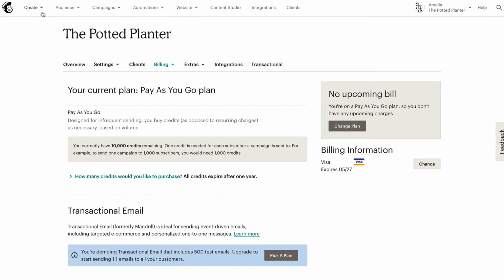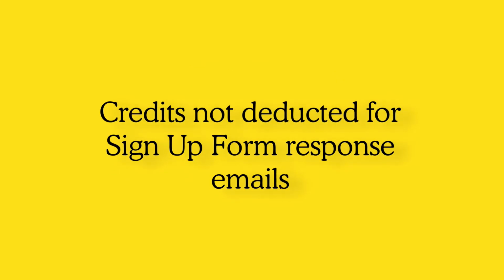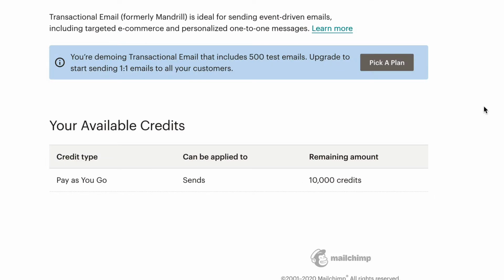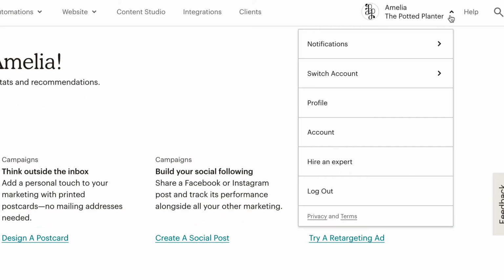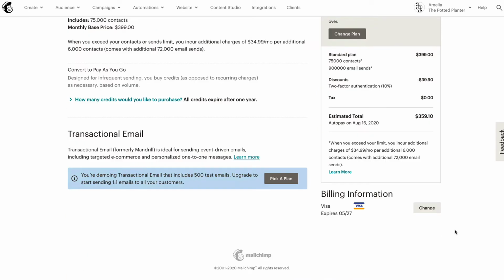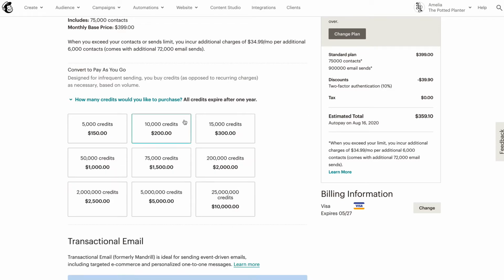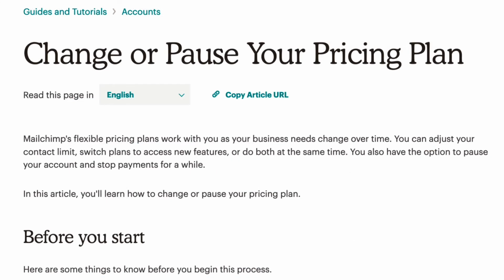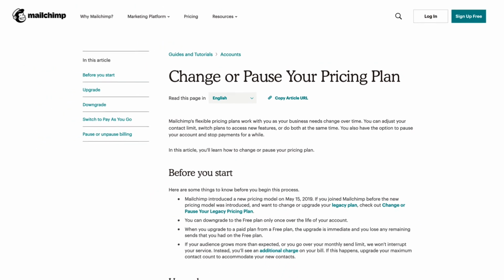Switch from Monthly to Pay As You Go (July 2020)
In this video, you’ll learn how to switch from a Monthly plan to Mailchimp’s Pay As You Go plan.

If your account is on a monthly plan you can switch to Pay As You Go at any time by purchasing credits. When you buy any number of credits, Mailchimp will immediately end your current monthly billing cycle and change the account over to Pay As You Go. We recommend switching from Monthly to Pay As You Go toward the end of your billing period so you can get the most use of your current plan.

Pay As You Go credits can only be applied to emails and you’ll need one credit for each email you send, including test emails, automations, and emails that bounced or were stopped due to compliance review. Credits are not deducted for signup form response emails. You’ll want to make sure you have enough credits in your account equal to or greater than the number of planned recipients before you send emails. If your monthly plan is pending an upgrade at the time of making this change, you’ll need to pay for the difference in price of the monthly plan upgrade along with the pay as you go credits.

To purchase credits, click your profile name and choose Account. From there, click the Billing dropdown in the Account navigation bar, and select Monthly plans or credits. Under the Convert to Pay As You Go section, click How many credits would you like to purchase? and choose a credit package. Pay As You Go credits cannot be used with any other Mailchimp pricing plan. You may also see localized rates in the credit blocks.

Finally, review your transaction in the sidebar, type in your CVV, and click Complete Purchase.

That’s it! You’ve learned how to switch from a Monthly Plan to a Pay As You Go Plan. To learn more about the Pay As You Go plan, check out our Guides and Tutorials.